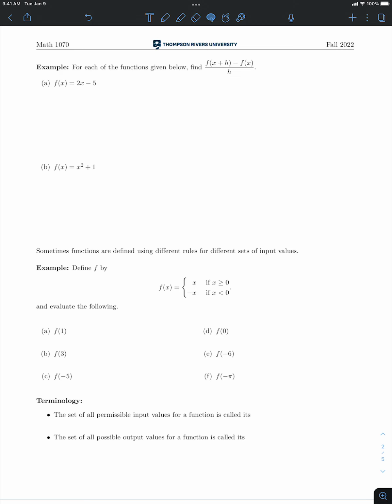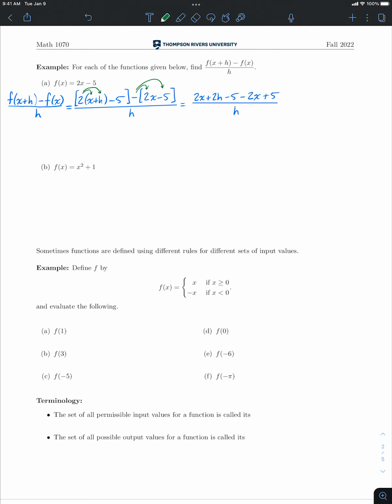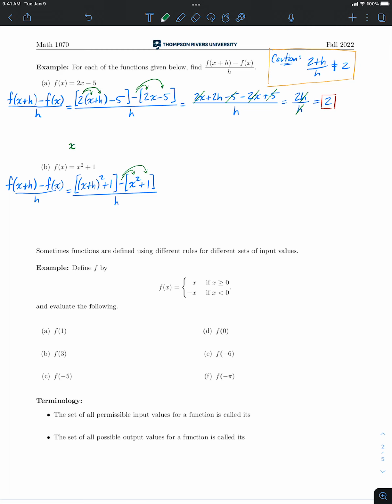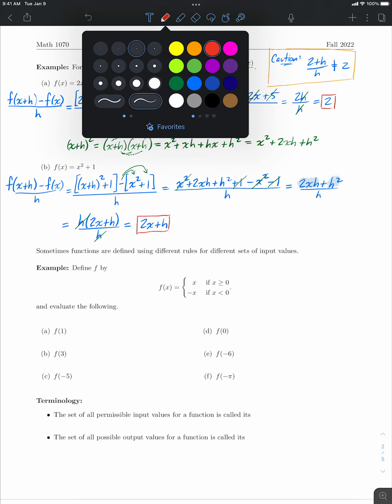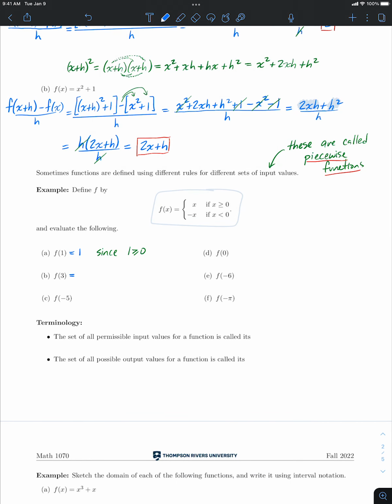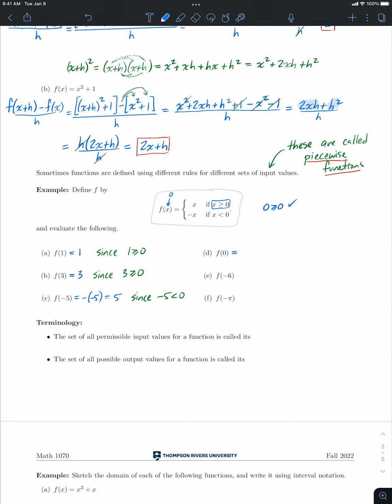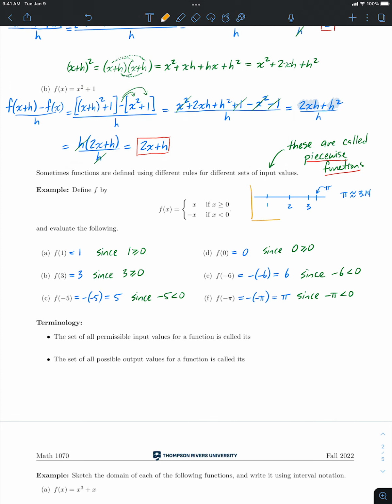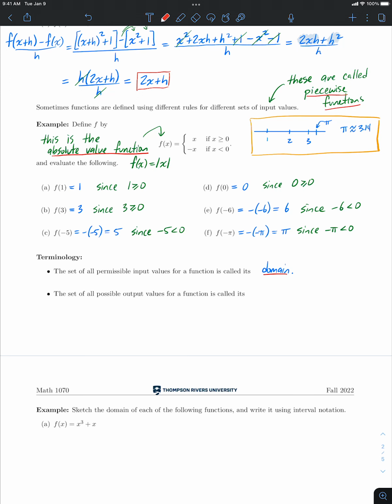2.1 - Functions (part 2)